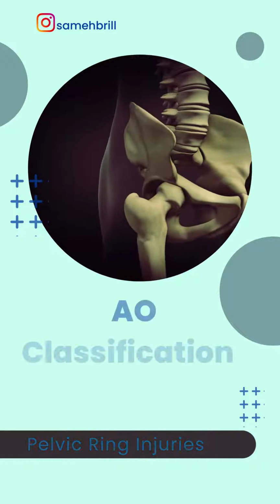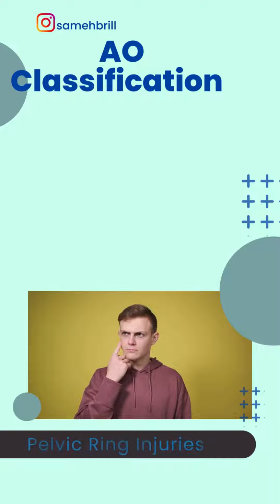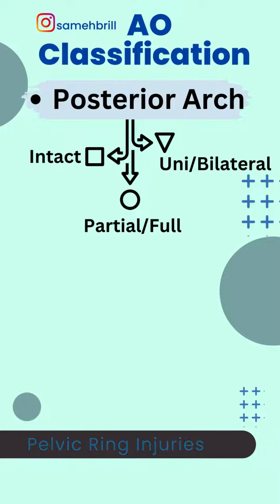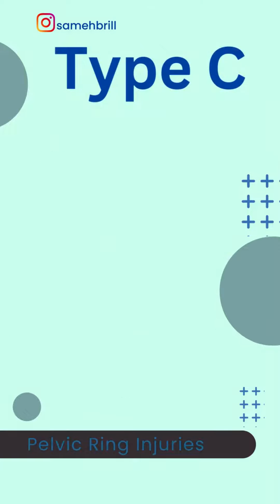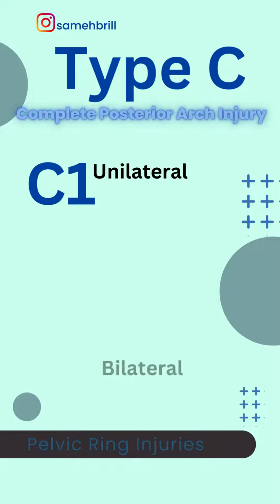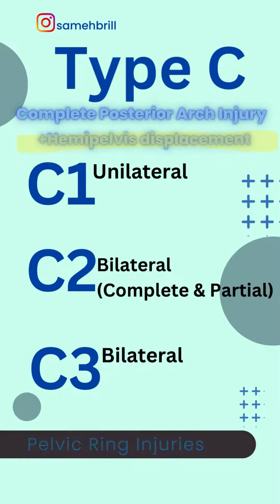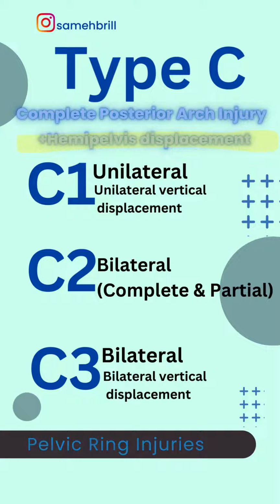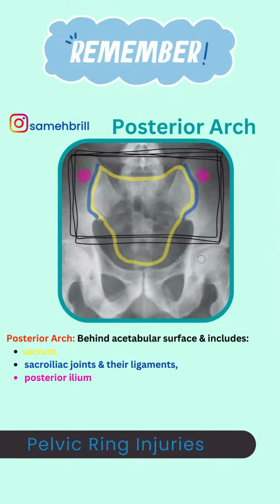OrthoConcepts - Pelvic Fractures AO Classification (Part 2)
Sharpen your skills in diagnosing and treating pelvic ring fractures! This video offers a comprehensive breakdown of the AO Classification System for orthopaedic surgeons.

Key topics covered:
Detailed explanation of the AO classification principles for pelvic ring injuries.
Step-by-step approach to injury identification and classification.
Correlation between fracture type and treatment strategies.
Clinical pearls for optimizing patient outcomes.